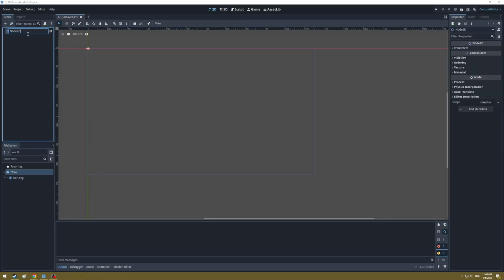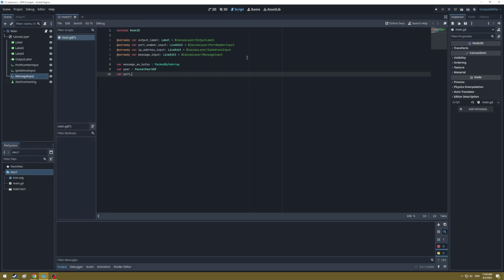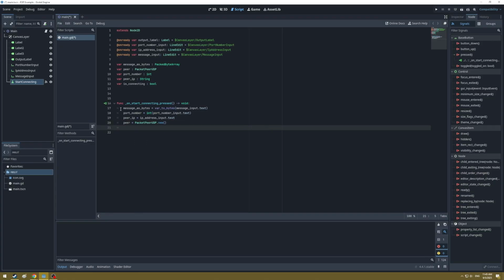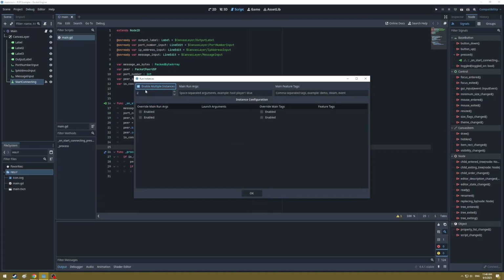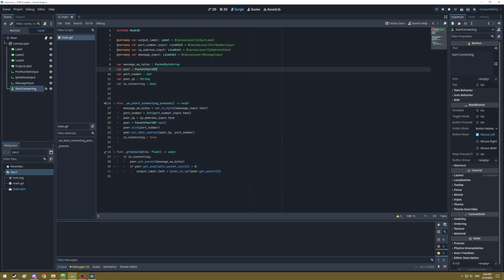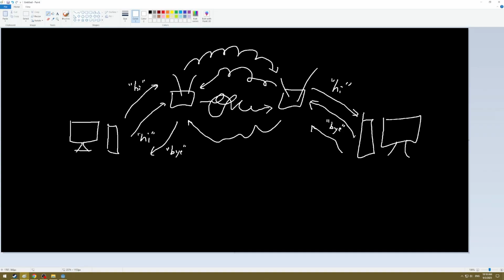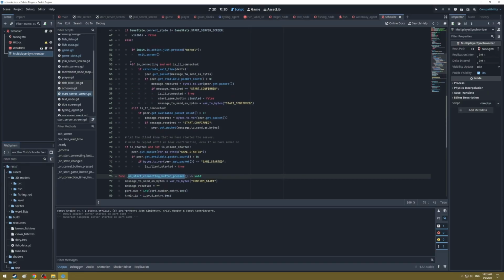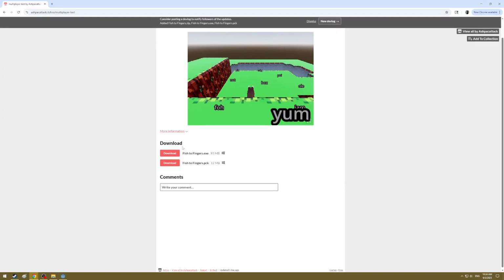Godot 4 peer-to-peer multiplayer tutorial (no server, no port forwarding)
Huge help from CabalCrow, they don't know it, but all their forum questions really helped guide me!

0:00 - Tutorial
4:56 - Positives & Negatives to this method
7:40 - How it works
12:08 - Worked out example